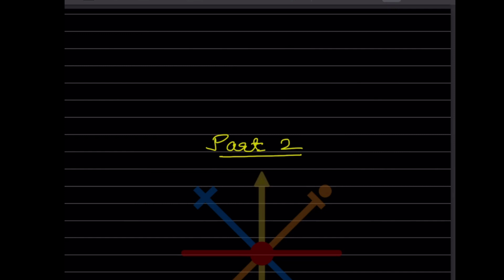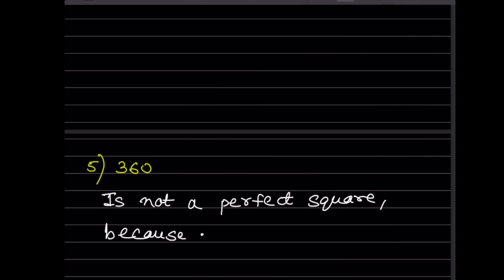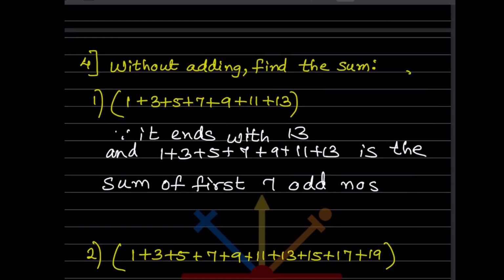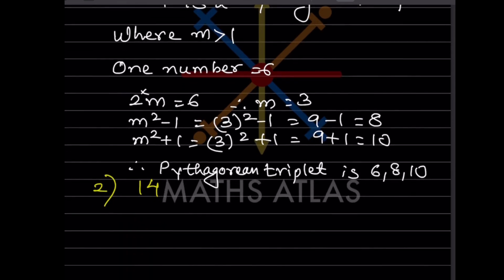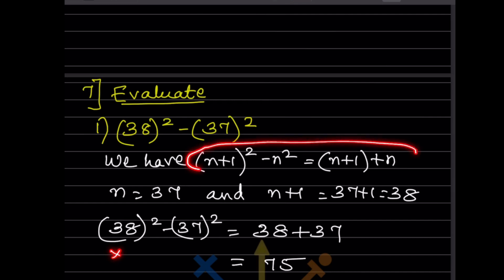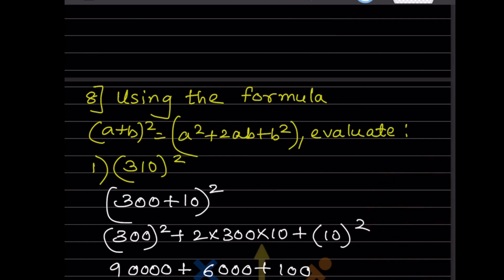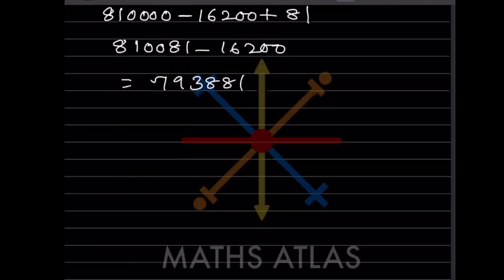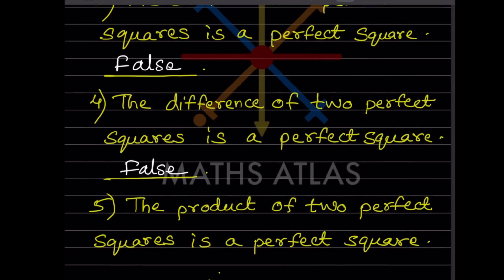Class 8 | Exercise 3B | Squares and Square Roots | Chapter 3 | R S Aggarwal Book P2